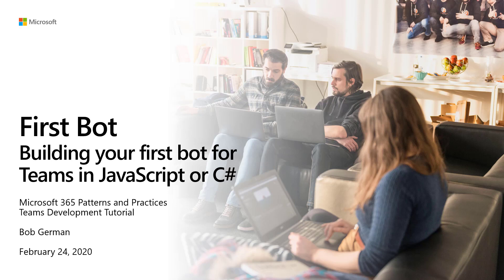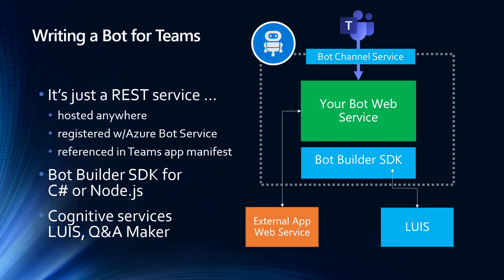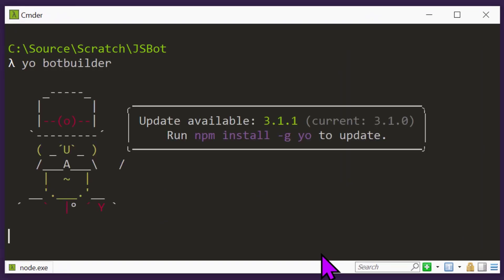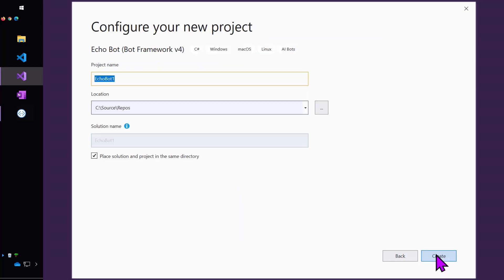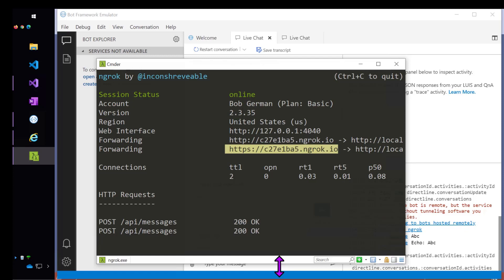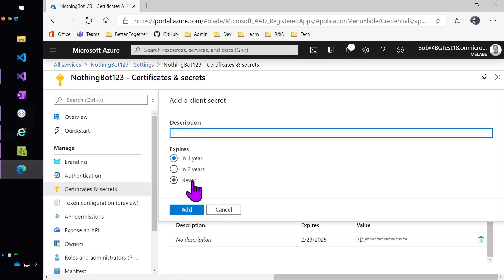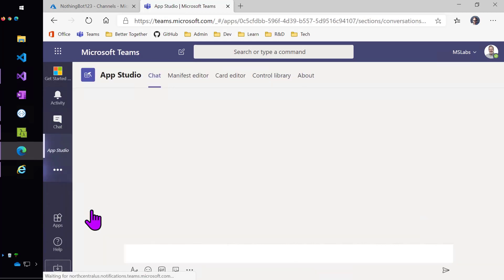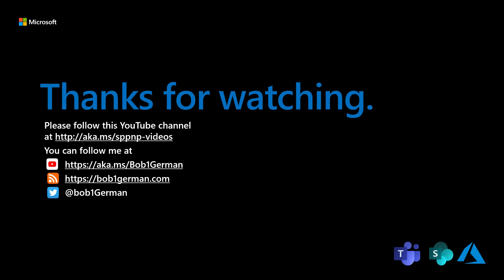Teams Development: First Bot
This 15 minute video will show you how to get started with a Node.js or C# bot for Microsoft Teams. You will learn how to:

1. Generate a bot in JavaScript or C#
2. Access your bot using the Bot Framework Emulator
3. Use ngrok to expose your bot on the Internet
4. Register your Bot and add security
5. Create an App in Teams for the bot